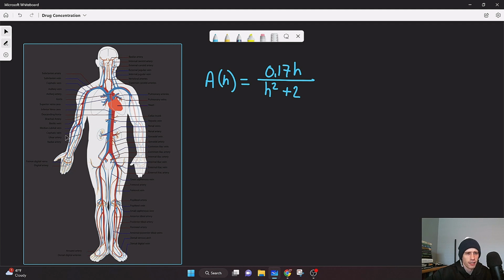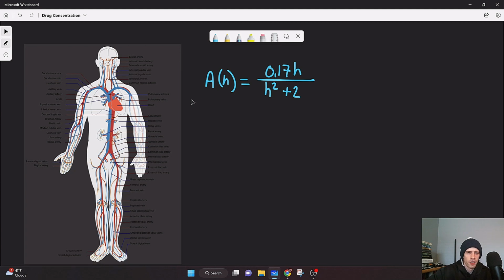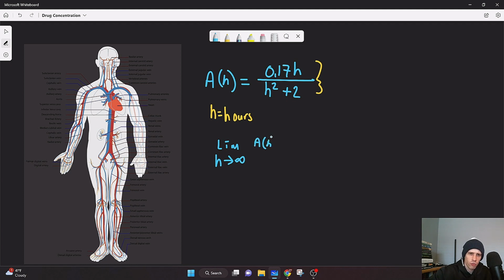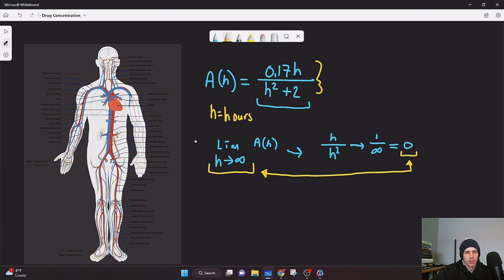Continuous Variables (Calculus): Understanding Drug Concentration in the Bloodstream